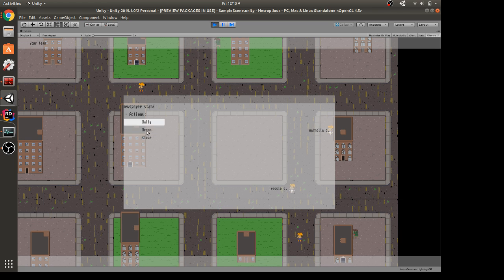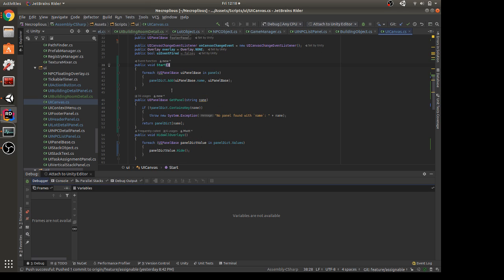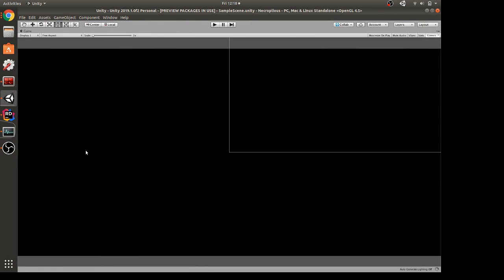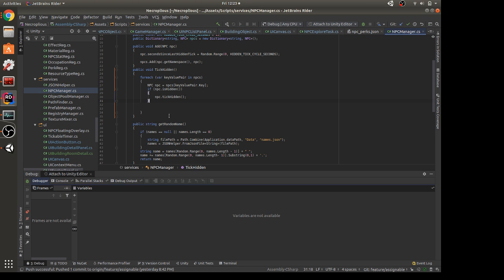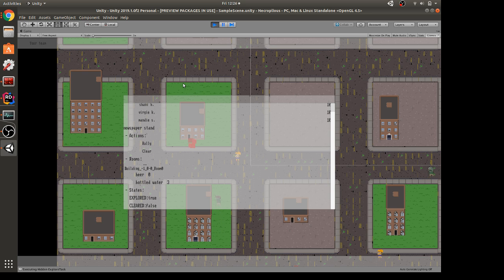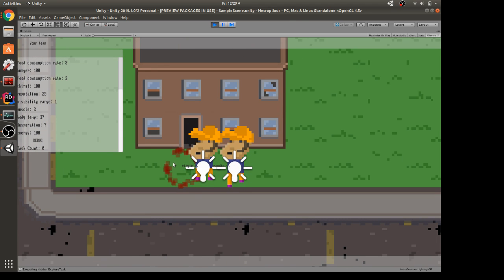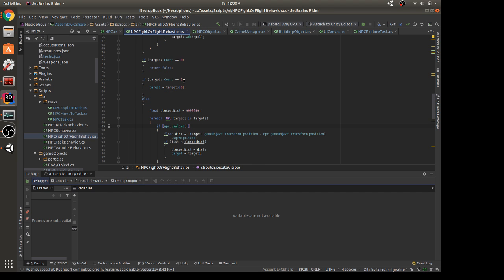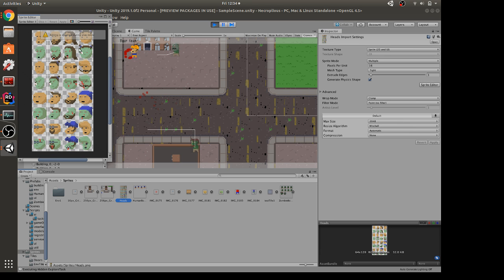Schematical Live Stream - Game Jam Hackathon - City Manager Sim meets Zombie Apocalypse